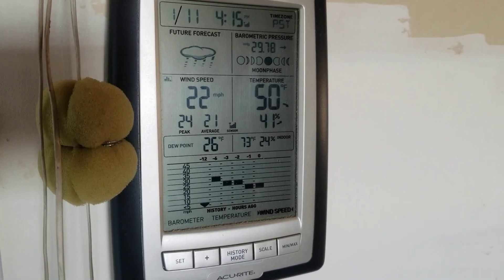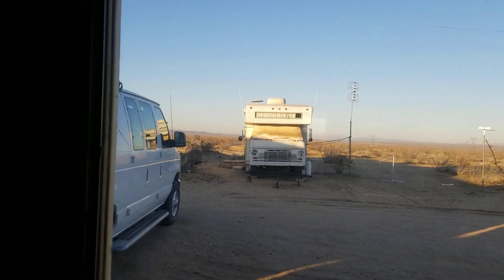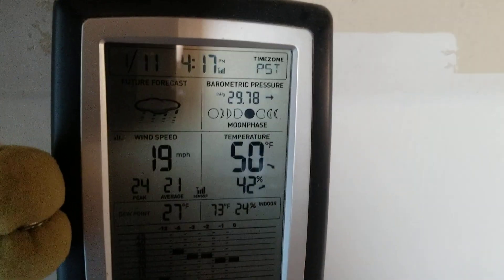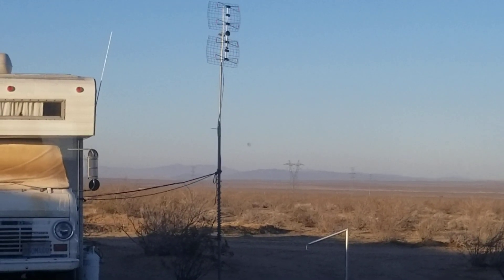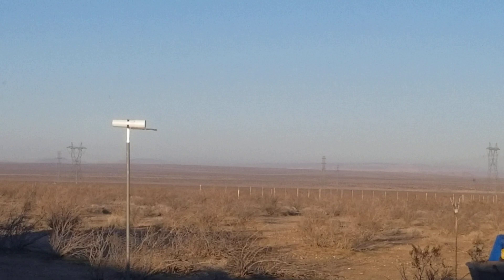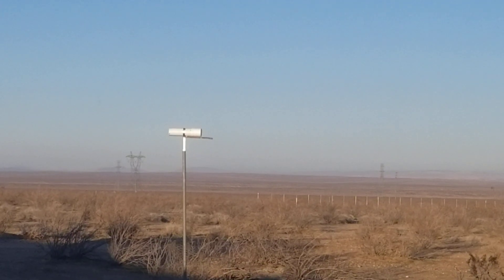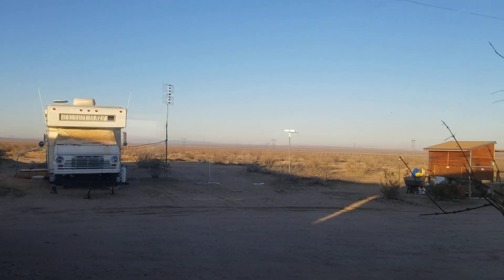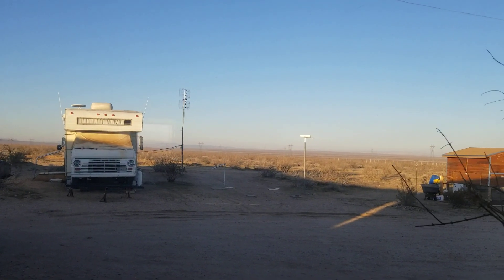Desert Wind Storm, Jan. 11, 2020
Wind gusts reached 41mph, PMA wind turbine making 700+ watts, dump load doing its thing, guy wires slipping down mast, repairs when wind let's up.